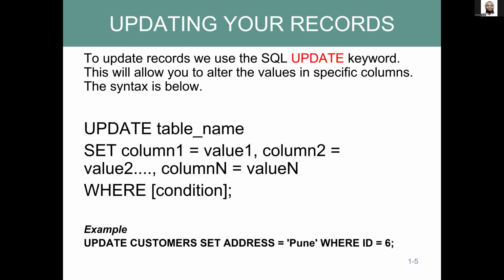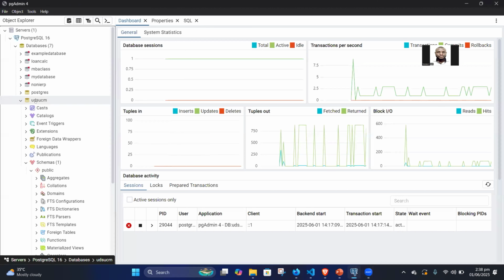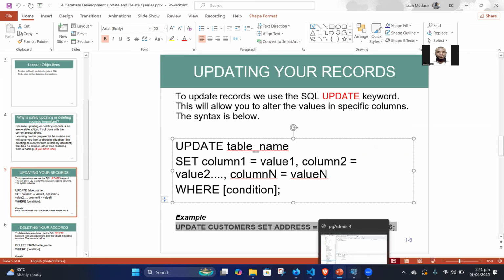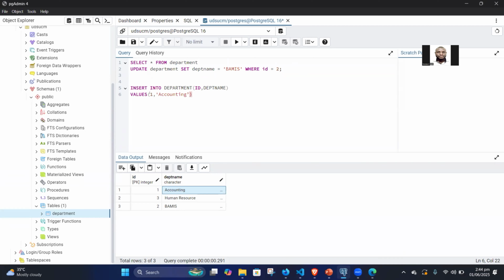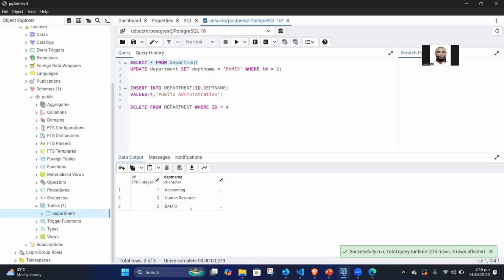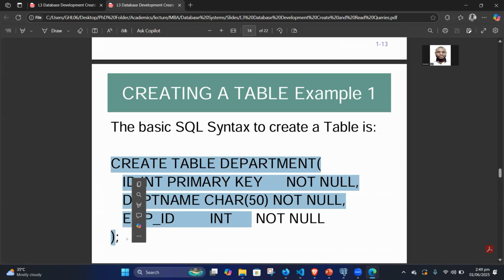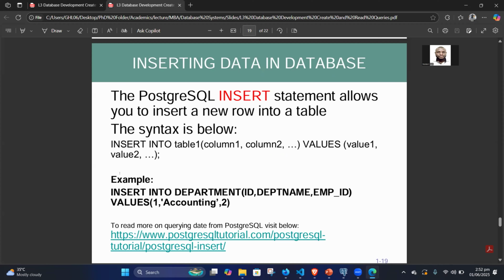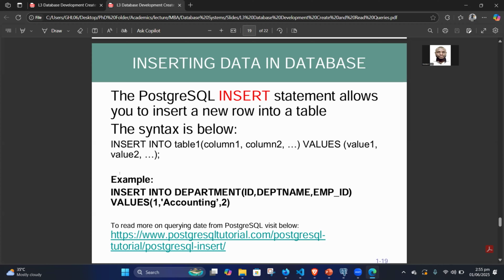Lecture 4 : Updating and Deleting Records